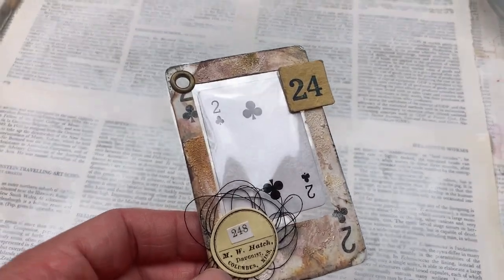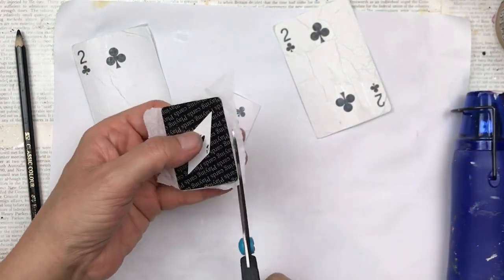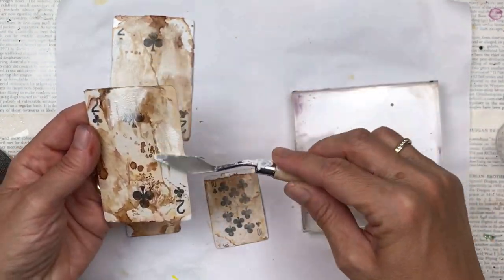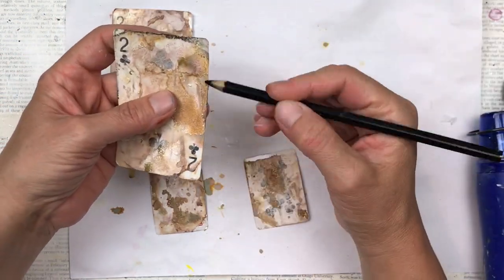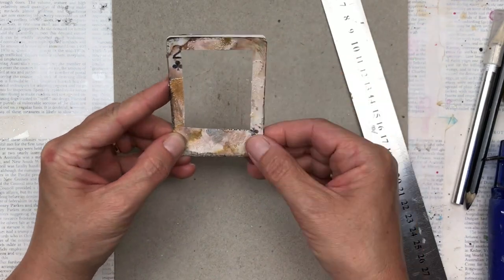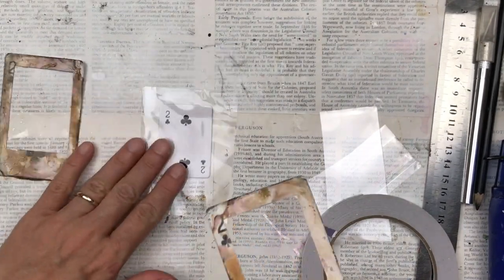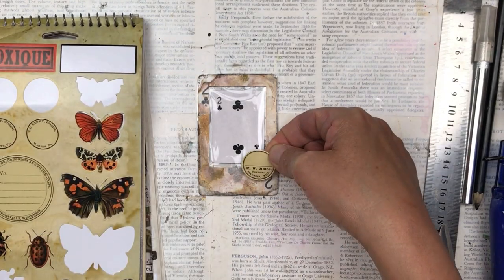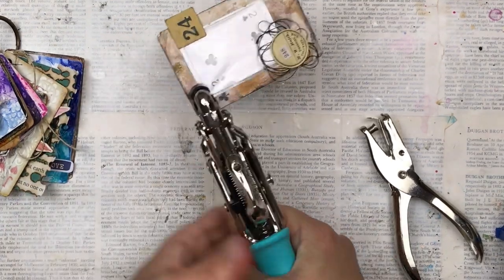Specimen altered playing card | Card #15 full deck challenge 🦋 Shanouki 🦋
Vintage rusty and grungy specimen card using a baby playing card as a ‘Specimen’.
Card number 15 of my full deck challenge.

Happy creating 🦋